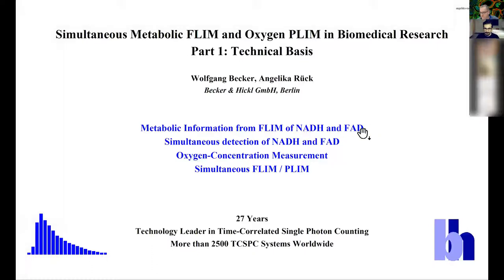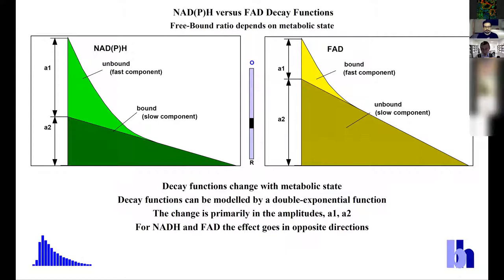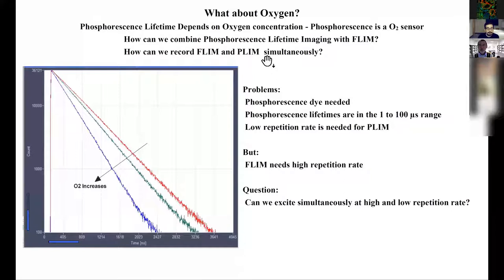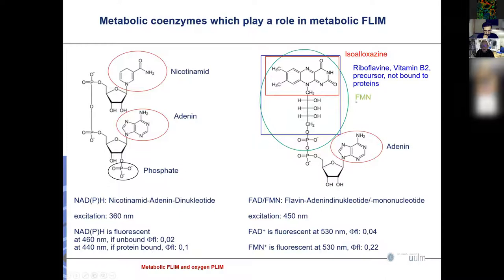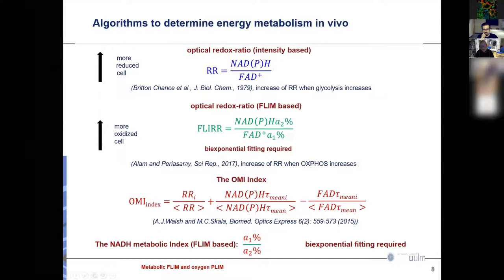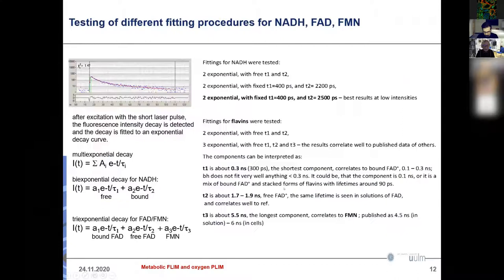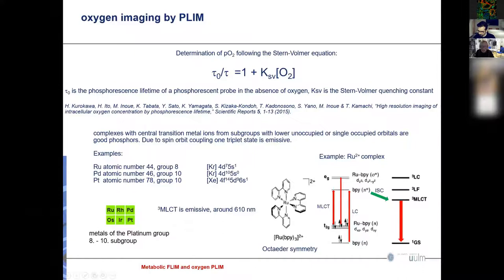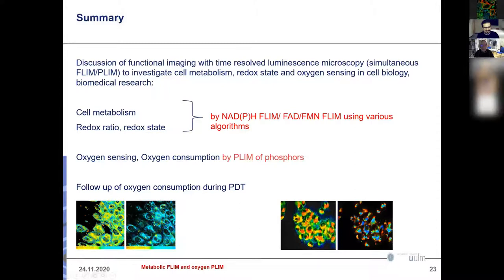Lecture 10: Simultaneous Metabolic FLIM and Oxygen PLIM in Biomedical Research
Simultaneous fluorescence lifetime imaging (FLIM) and phosphorescence lifetime imaging (PLIM) to investigate cellular metabolic state and the oxygen level applied in biomedical sciences
Presenter:
 - Angelika Rueck, The director of the core facility and bioimaging research
group confocal and multiphoton microscopy at the University Ulm (Germany)
- Wolfgang Becker, The head of Becker & Hickl GmbH (Germany)
This video is recorded on 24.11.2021 during the online FLIM symposium - Beginners Guide to Fluorescence Lifetime Imaging (FLIM) in Life Sciences takes place on November 23. to 27. 2020 via Zoom.